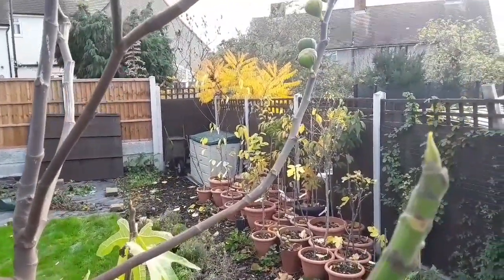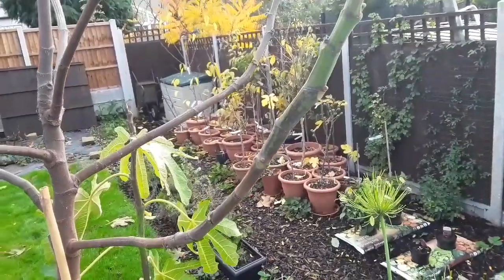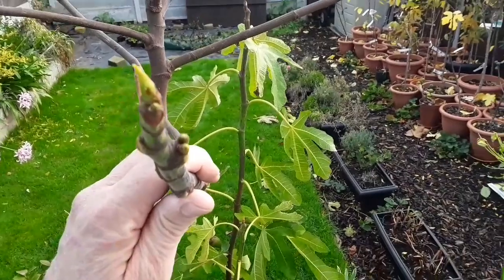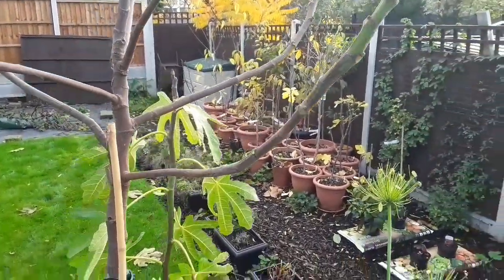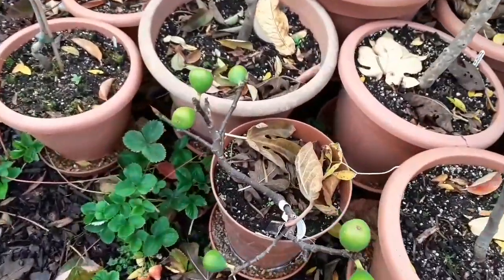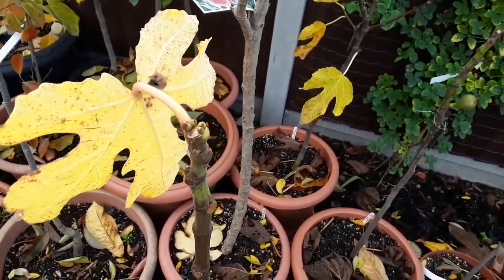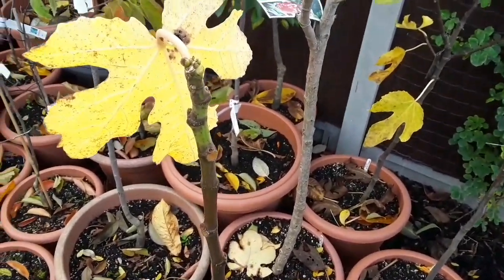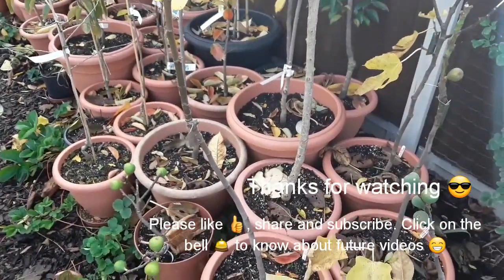Figs in Autumn going dormant, main crop figs drying out and falling off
Now the leaves have mostly dropped I can do a short video showing the unripe figs left on the bare branches. In a hotter climate these would have been the main crop figs but unfortunately in our shorter, cooler summers it's very rare to get main crop figs that make it to maturity. Once temperatures drop off in September the plants start to go into dormancy and the sap to the figs gets cut off and they stop developing. It's the embryo fruits that develop towards the ends of the current year's growth that hopefully overwinter and start growing at the start of next season. This is the so-called Breba crop. They normally ripen here around July to August depending on the variety and the weather.